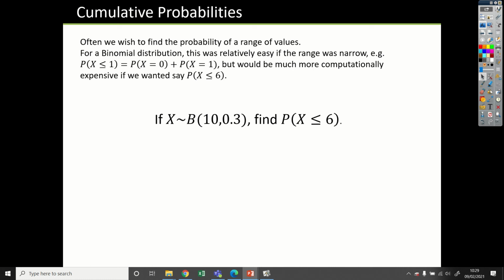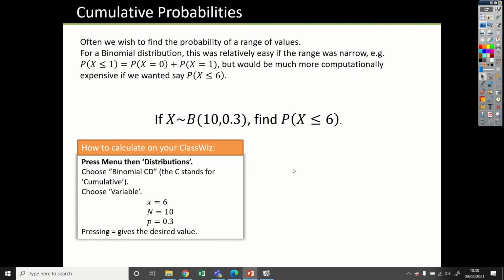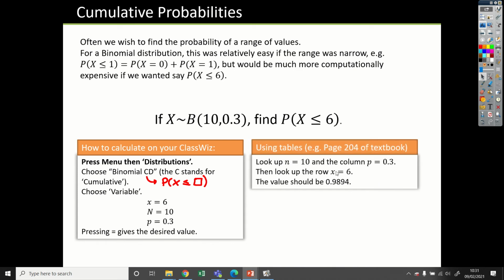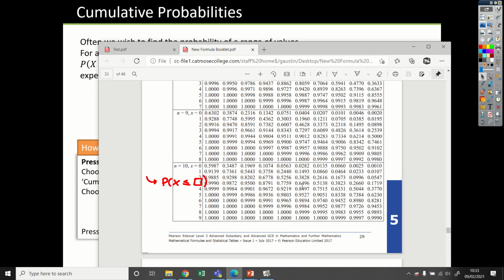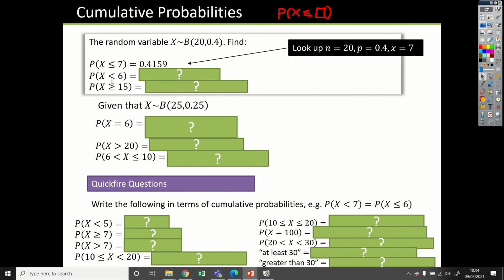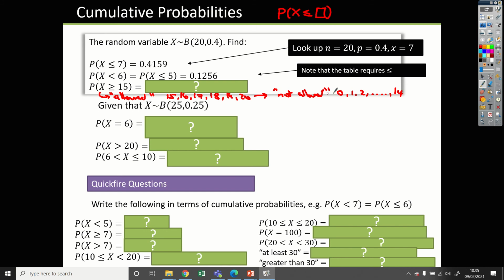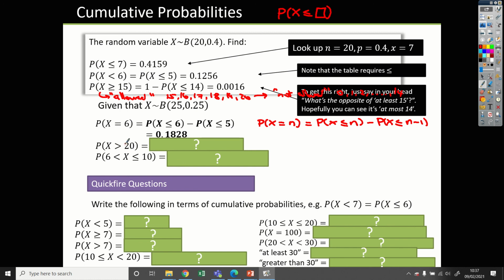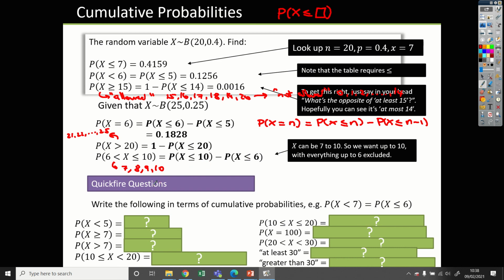Cumulative Probabilities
How to use your calculator to find cumulative probabilities using the binomial distribution.